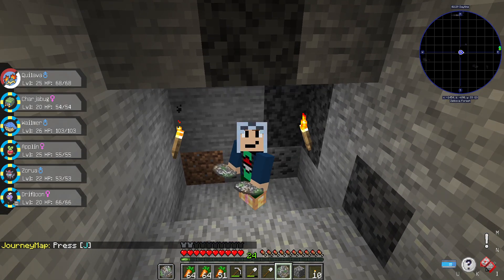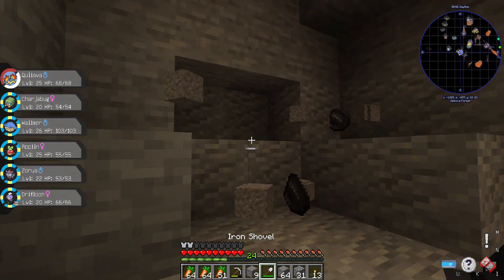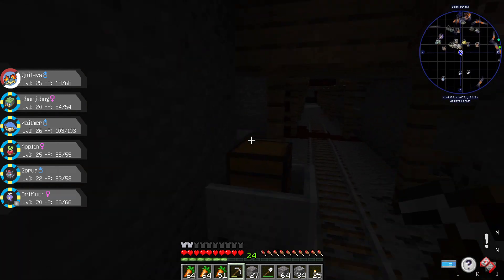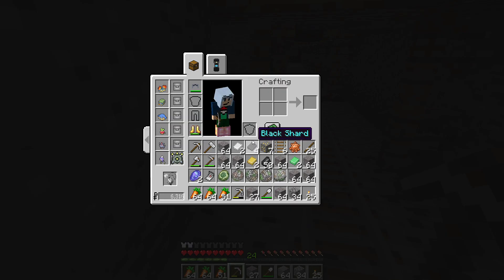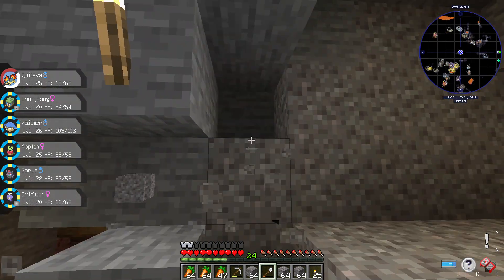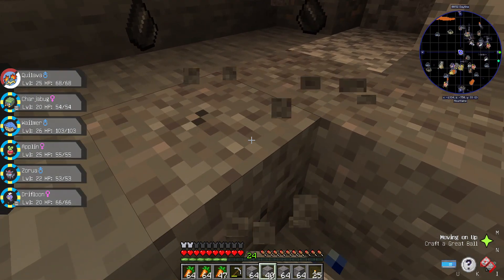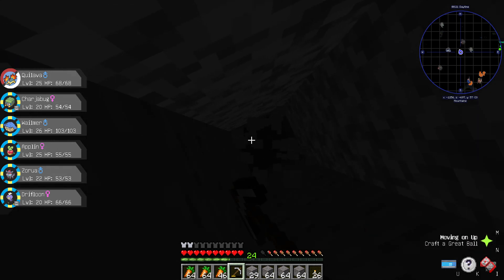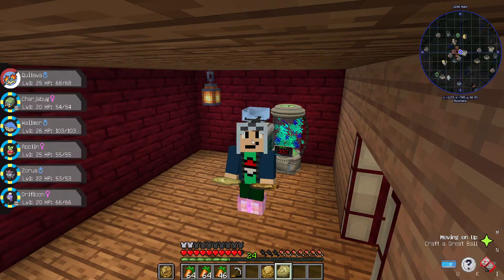FOSSILS!! - Pixelmon [21]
Making it home safe with 4 beautiful fossils: amaura, anorith, kabuta and the glorious Lord Helix, a wonderful selection.